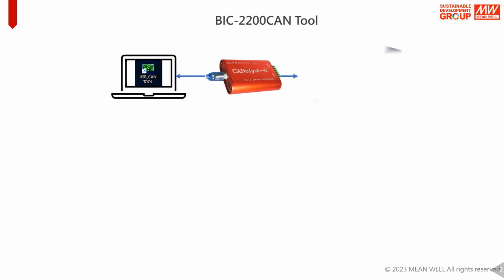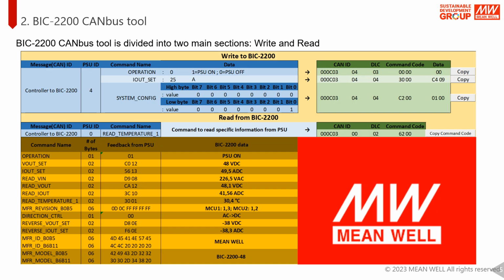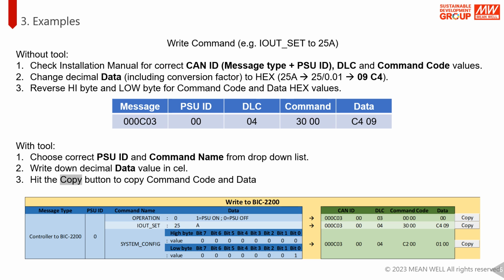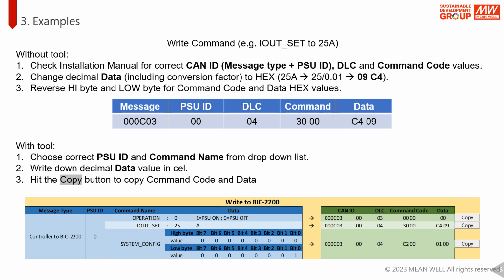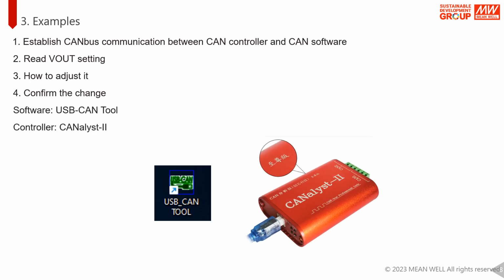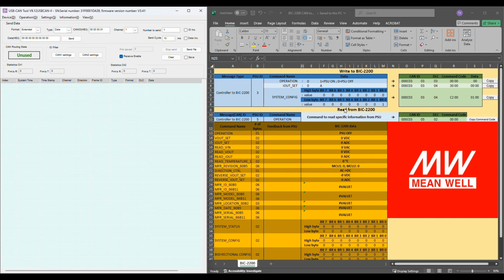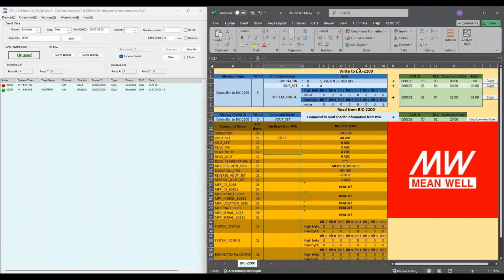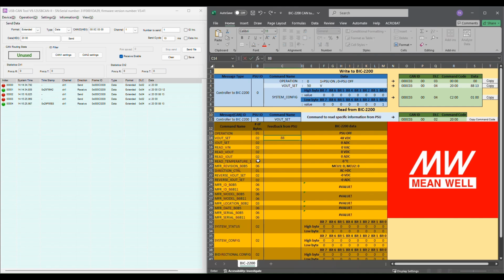BIC 2200CAN tool tutorial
Demonstration of the BIC-2200CAN tool for easier CAN communication.